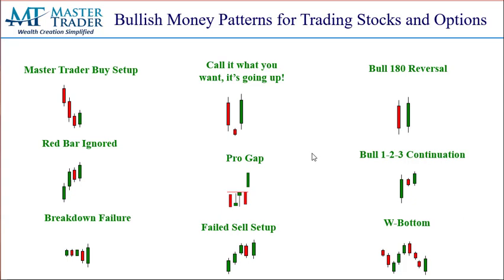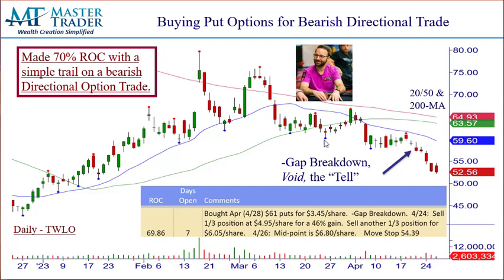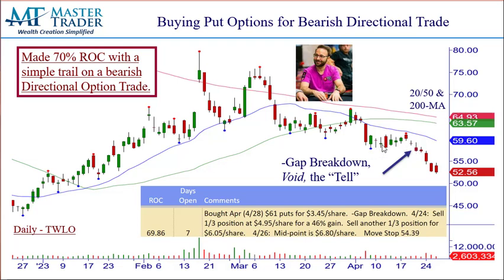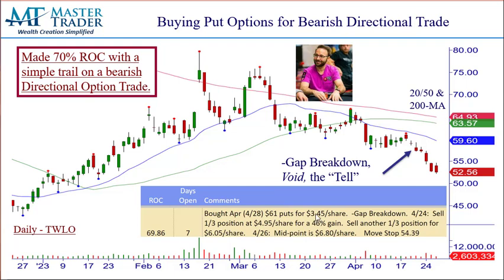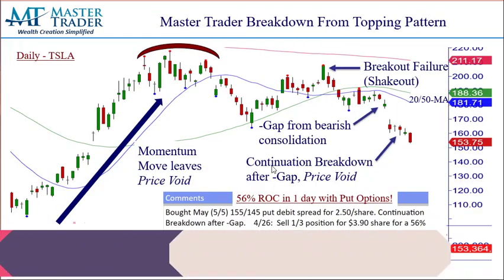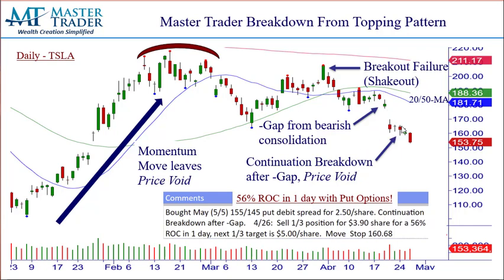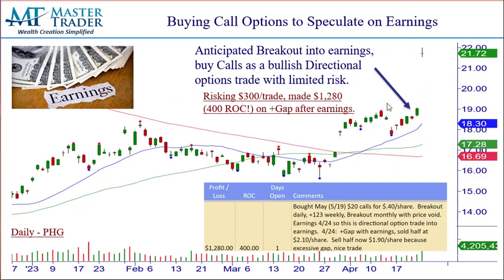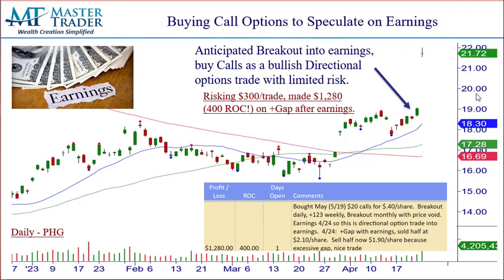Learn Why Options Create Superior Trading Opportunities Using MTS - MasterTrader.com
At Master Trader, we trade stocks, futures, cryptocurrencies, and options using our objective approach, which applies to all time frames.

The Advisory Swing and Options Letter focuses on long or short stocks and options using Master Trader Strategies (MTS).

Call or put options are also used when the options are liquid.

Trading options offer incredible benefits if used properly with our approach; however, if improperly used, it’s a quicker way to lose money.

Buying call or put options allow you to profit from your trading or investing bias with significantly less capital – and significantly less potential loss if the stock moves against you.

In this Trade Review, we are going to show you three recent options trades where we bought a call or put options to profit from Directional Trade Setups.

All were highly profitable in a short amount of time.  The one bullish earnings trade we recommended made a 400% return in one trading day!

All open and closed trades are documented in the subscriber Member’s Area.

Nice trade!